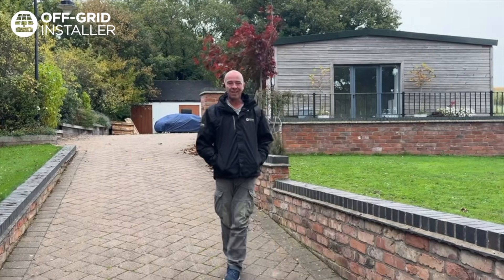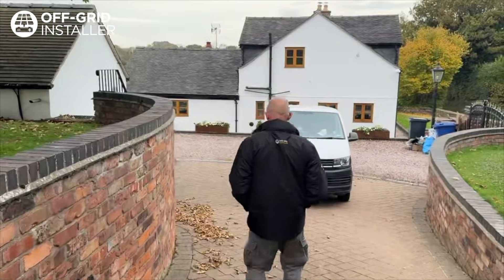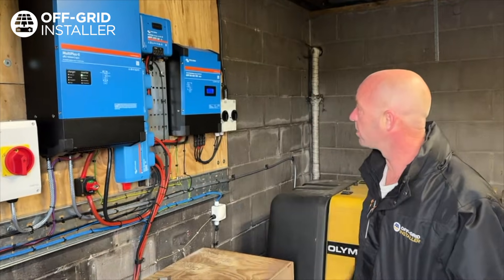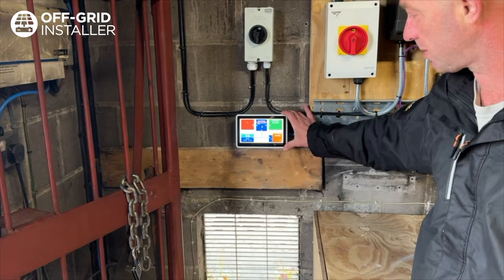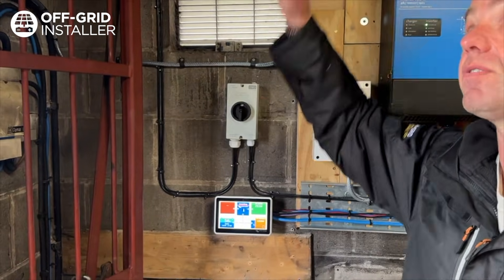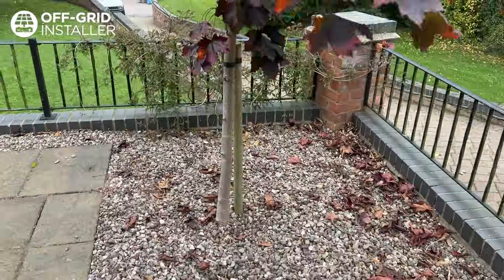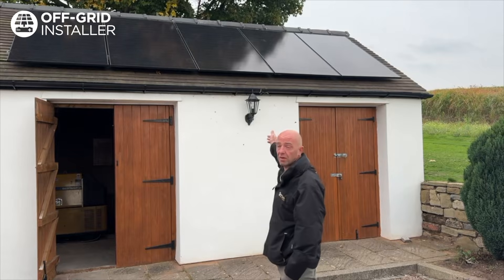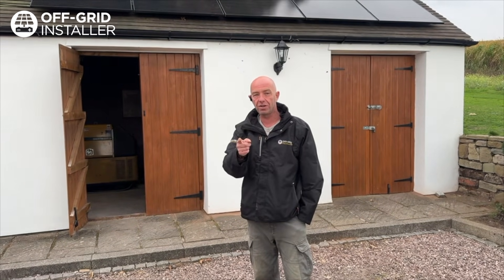🌍 Powering a Massive Staffordshire Home Off-Grid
Join Leigh Naylor and the Off-Grid Installer crew as they showcase a massive off-grid power transformation for a stunning property in Staffordshire. From high-output solar arrays to a fail-safe backup system, this is how you achieve true energy independence.

⚡ System Highlights:

Solar Power: 20 high-efficiency panels in total! We installed a 15-panel East/West split on the garage and an additional 5 panels (505W each) on the plant room roof, generating over 2,500W from that section alone.

The Brains: A powerful 10kVA Victron MultiPlus-II inverter paired with the latest Ekrano GX for lightning-fast system monitoring and control.

Energy Storage: An insulated battery bank with a dedicated tube heater to maintain peak performance during those cold UK winters.

Redundancy: Not one, but two Olympian diesel generators with a manual changeover switch to ensure the lights never go out, no matter the weather.

🛠️ Professional Off-Grid Solutions

Whether you're in the UK, Europe, Africa, or the Caribbean, Off-Grid Installer provides bespoke energy solutions for projects of any size. From solar and batteries to full off-grid consultancy, we've got you covered.